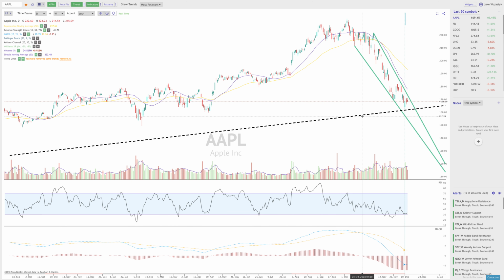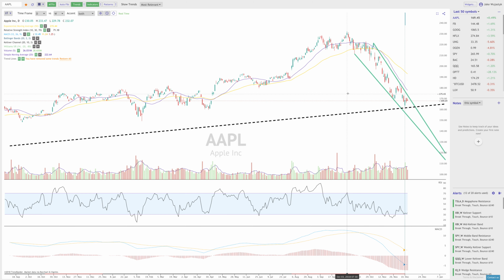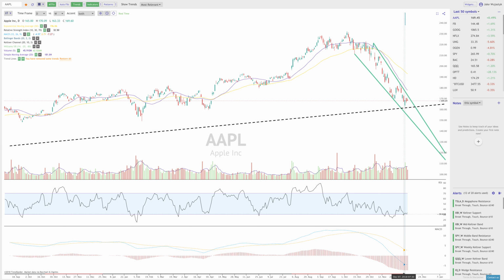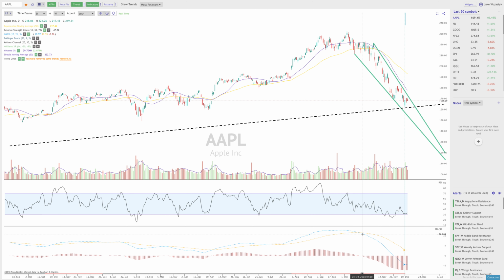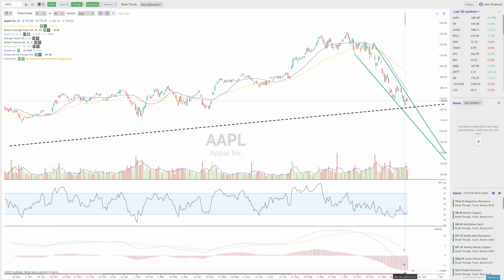TrendSpider Thursday Analysis: AAPL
Apple has taken a huge hit over the last several months with the daily price action nearing the weekly trendline support below. The daily price action continues to trade in a very tight range with a falling wedge in place. Keeping a close eye to see if the falling wedge resistance holds.